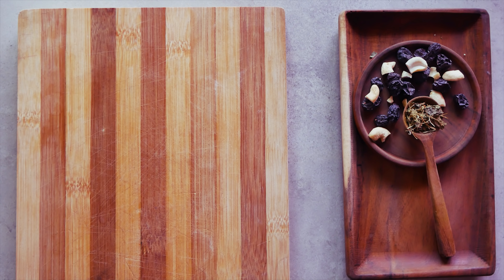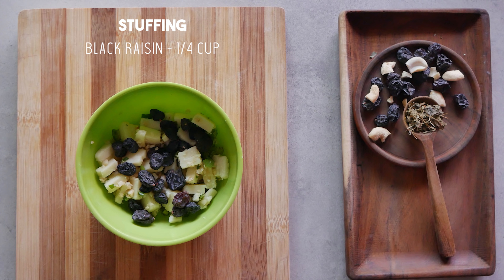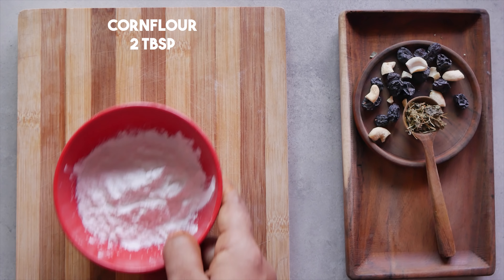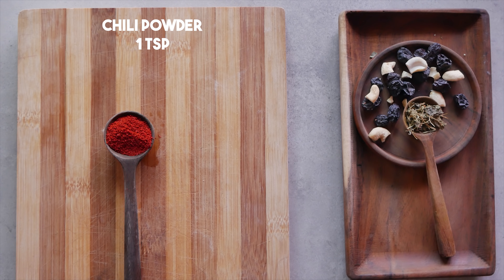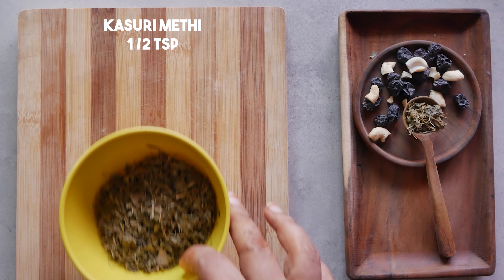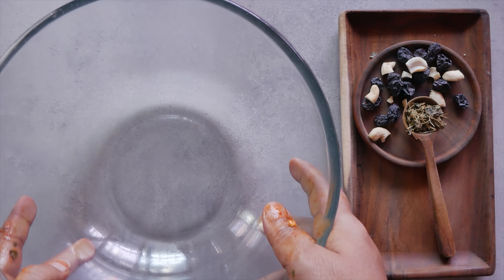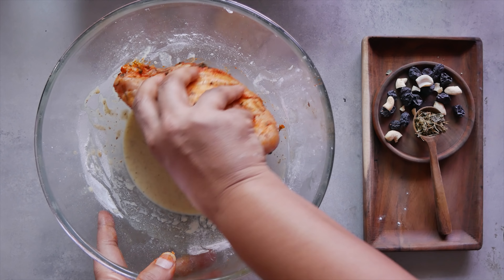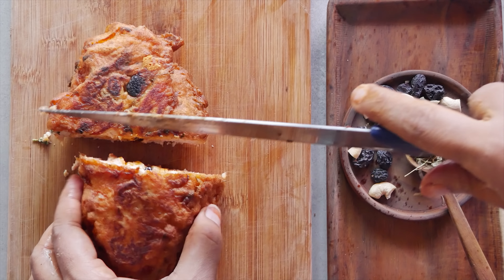Murgh Dharampur || Recipe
Aromatic and flavourful, Murgh Dharampur is made my stuffing marinated chicken with berries and cheese. This unique dish is easy to make and tastes great! So what are you waiting for? Let's get cooking!